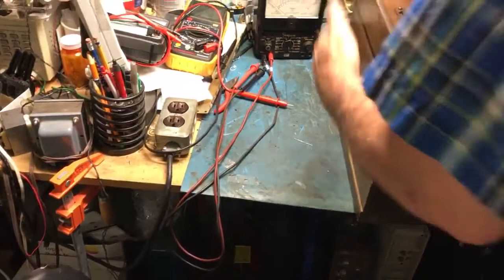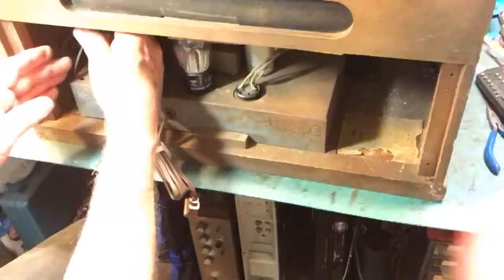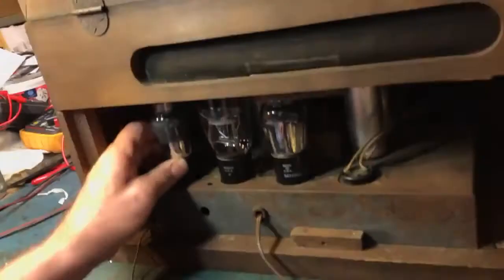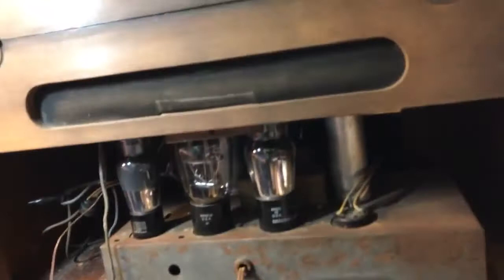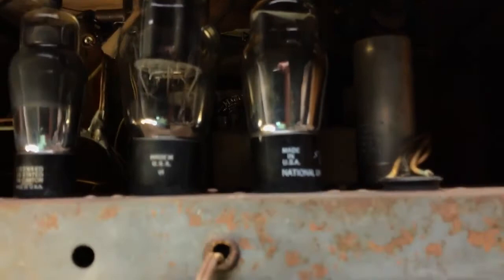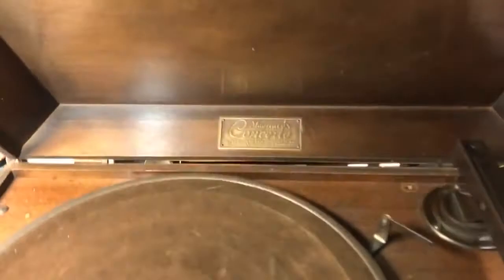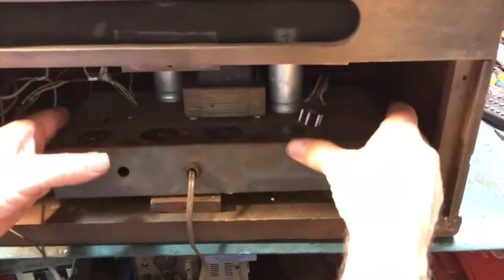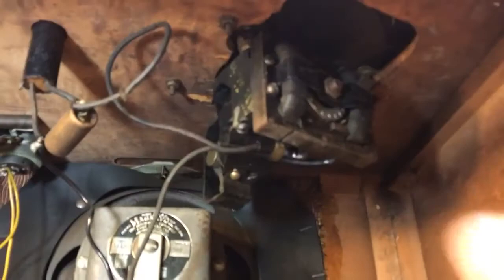2A3 tube - 1931 magnavox concerto phonograph repair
A single-ended triode (SET) is a vacuum tube electronic amplifier that uses a single triode to produce an output. A typical triode audio power amplifier will have a driver that provides voltage gain, coupled to a triode (like 2A3 and 300B) or a pentode or kinkless tetrode such as EL34 or KT88 connected as a triode, connected to the loudspeaker through an audio transformer in a common cathode arrangement. The triode is biased to Class A operation by applying a suitable negative bias voltage to its input control grid , or by raising the cathode potential with biasing components. Magnavox, a company founded by Peter Jensen and Edwin S. Pridham in 1917, was the sole manufacturer of "moving coil" horn loudspeakers, which the two had invented. Located originally in Napa, and later in Oakland, California, the company made public address systems under the Magnavox "Telemegafone" name. These were manufactured from the late teens through the mid-1920s. Also manufactured in the Oakland plant in the 1920s were European-styled telephones, as well as portable electric heaters.